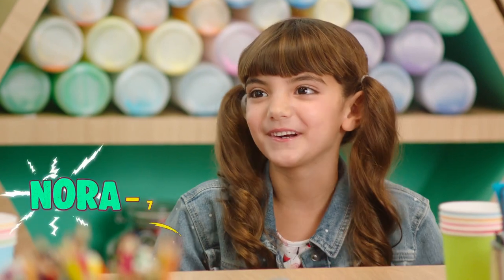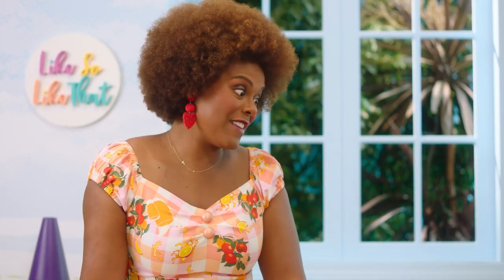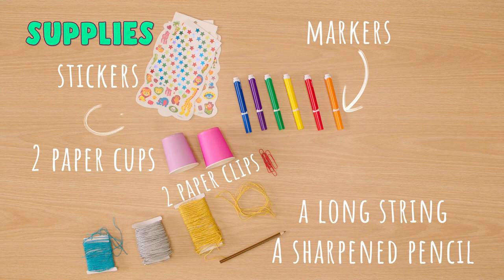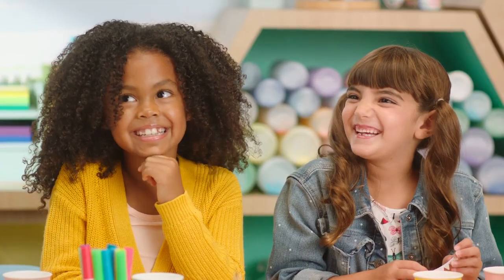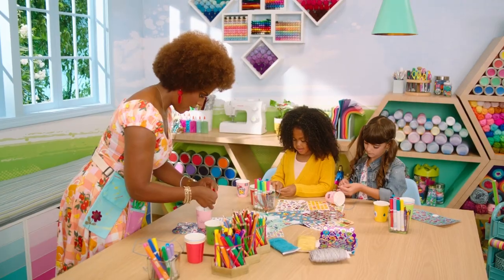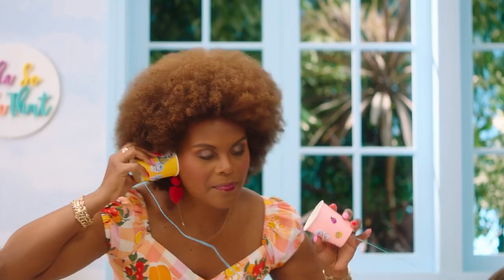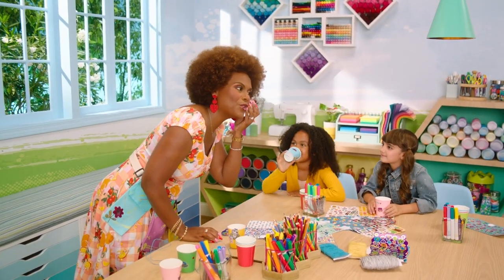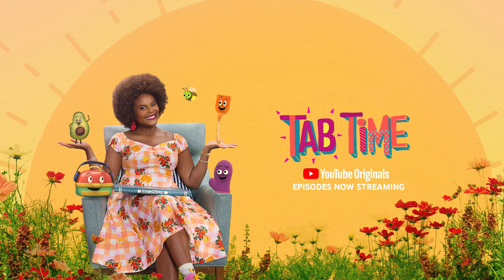Craft Time: Paper Cup Phones | Crafts for Toddlers | Educational Videos for kids | Art with Kids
Ms. Tab has been doing a lot of thinking about friendship and all the wonderful and fun things she does with her friends. They wondered what could be a fun craft that would help them do that? DJ Khrafty has just the right craft! They are going to make Paper Cup Phones!!

Supplies:
Stickers
A Sharpened Pencil
2 Paper Cups
2 Paper Clips
A Long String
Markers
Fun Stuff for Decorating